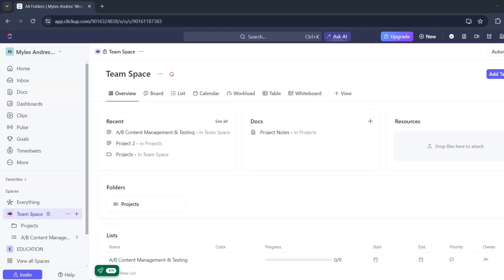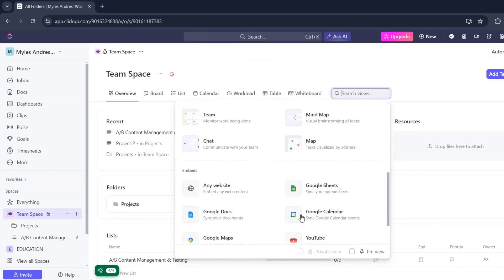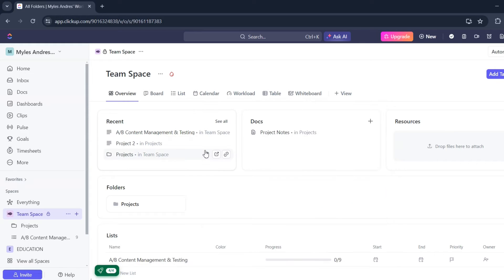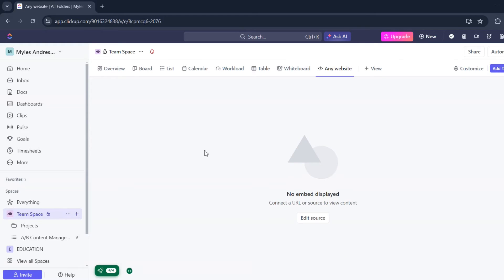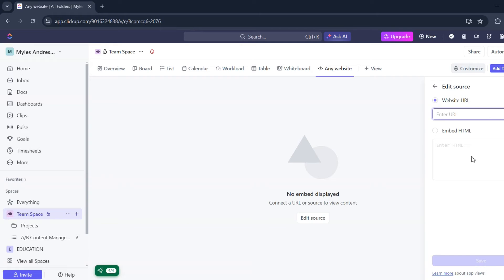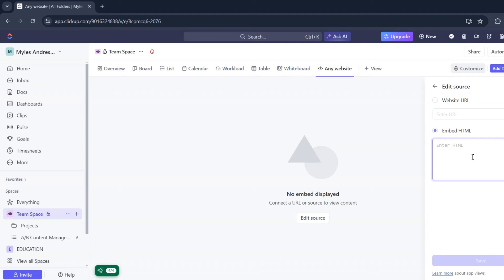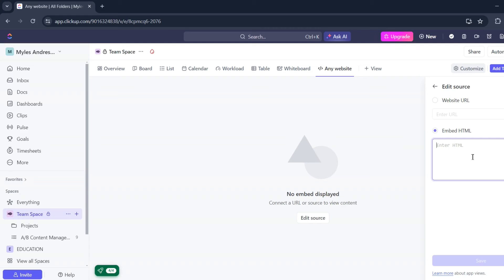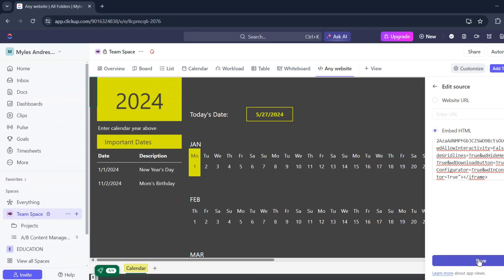How to Import From Excel on ClickUp [QUICK GUIDE]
In this video, I'll show you how to import from Excel on ClickUp.